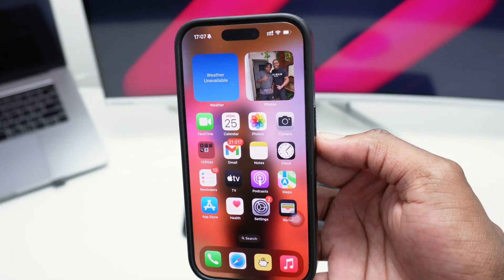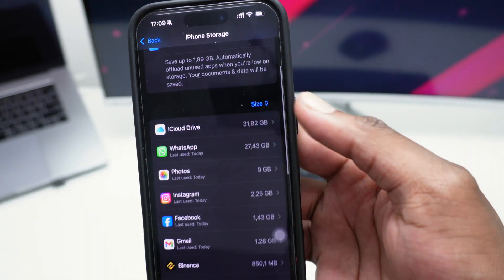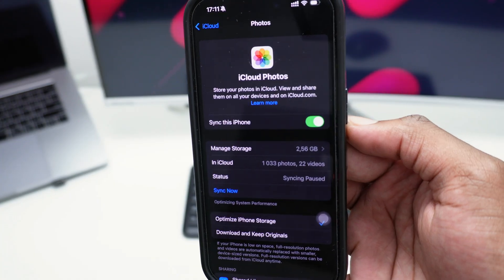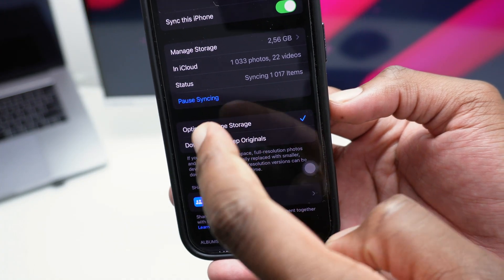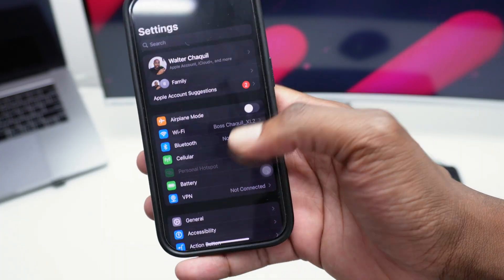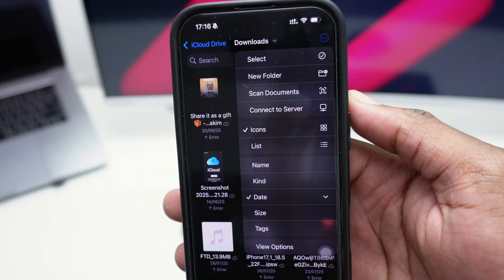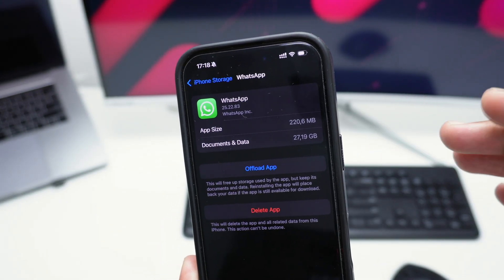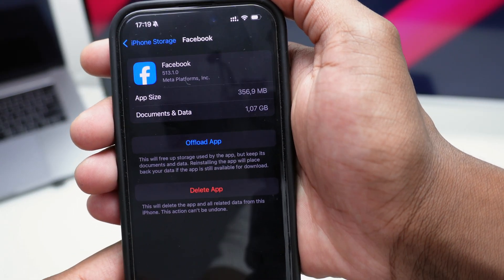How To Move iPhone Storage To iCloud And Save Space!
Here's a tutorial on How To Move iPhone Storage To iCloud And Save a TON of Space!